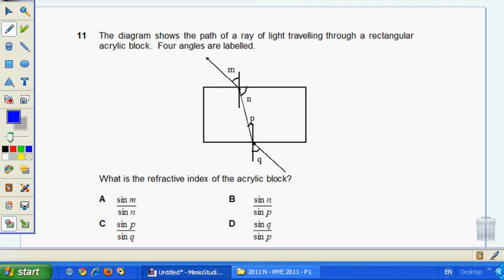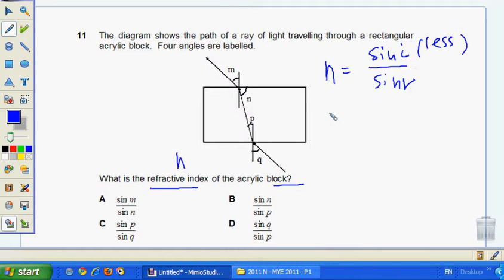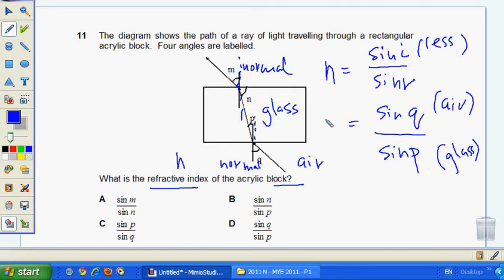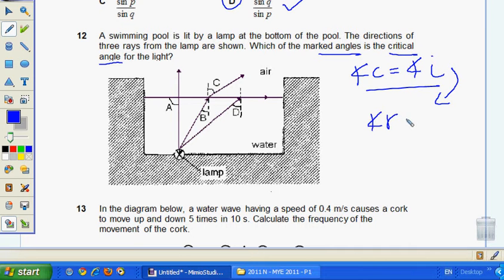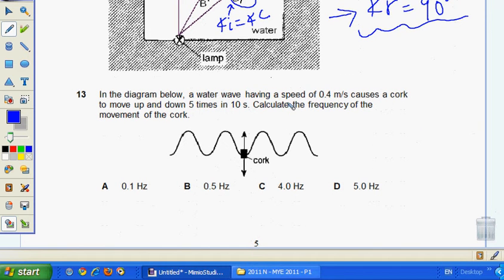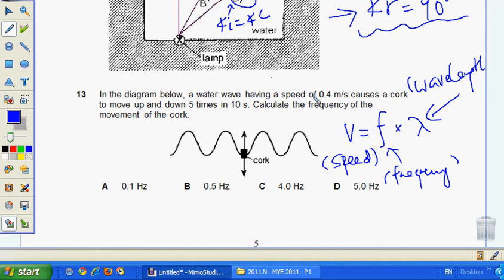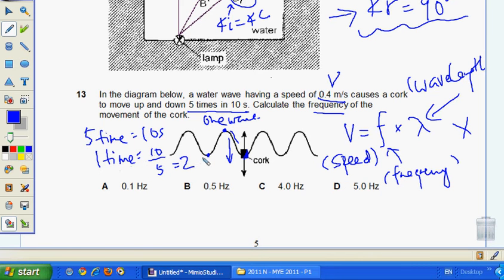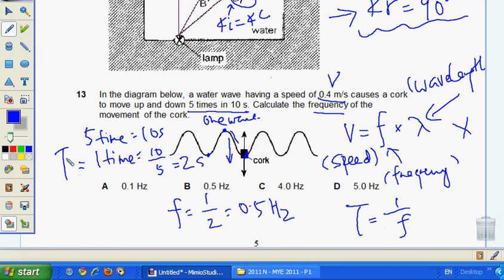5155 N MYE 2010 Q11 Q13